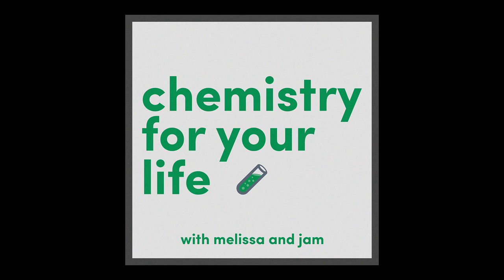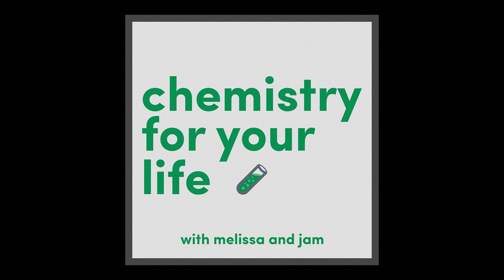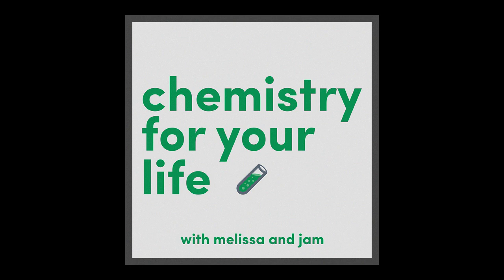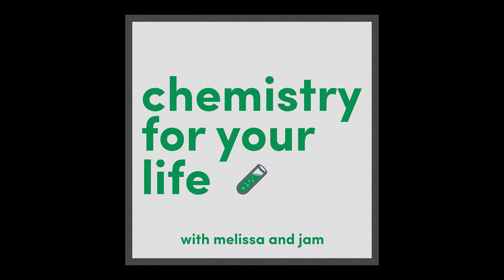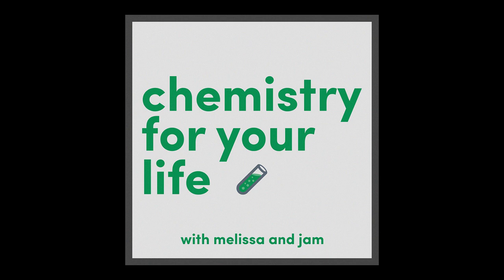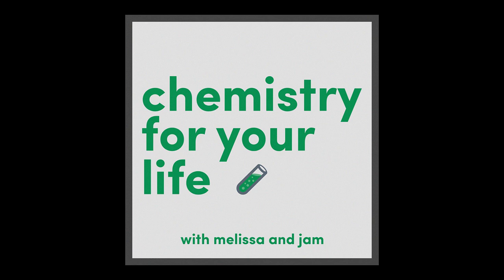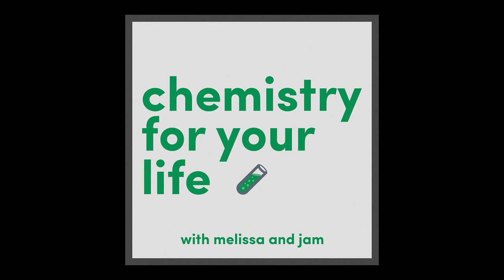Baking soda and baking powder: what’s the difference?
Baking powder? Baking soda? I mean they're both white powders with the word "baking" in it. How different could they be? Well, one can cause miniature kitchen volcanos and the other does what? Listen this week as Melissa and Jam talk about acids, bases, baking soda, baking powder, and how they can make all the difference in your busy life as a single parent of three.

Chemistry For Your Life
Episode 9